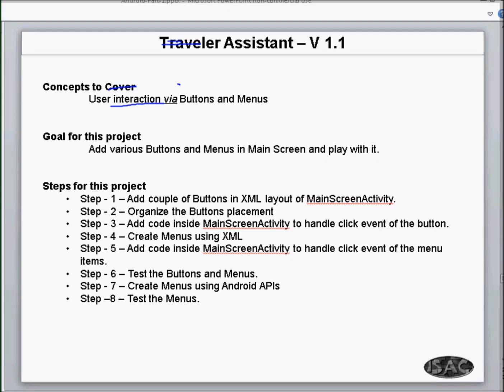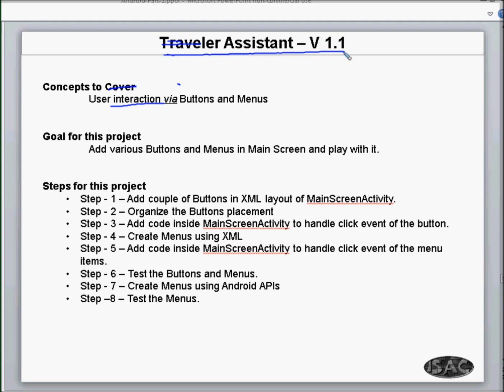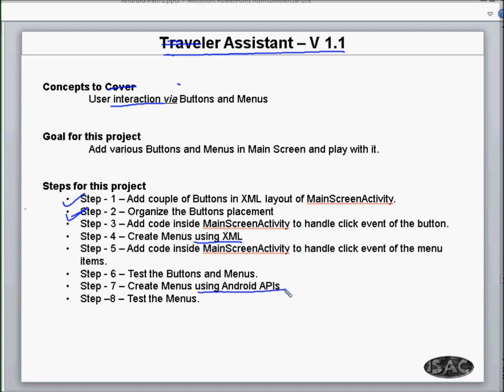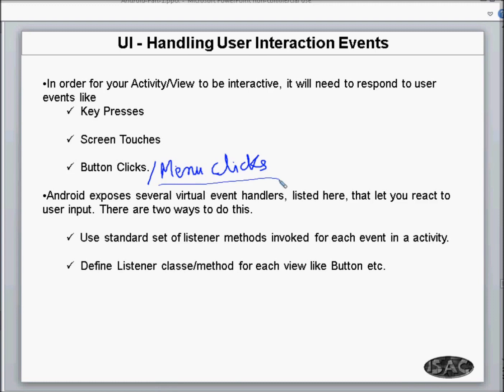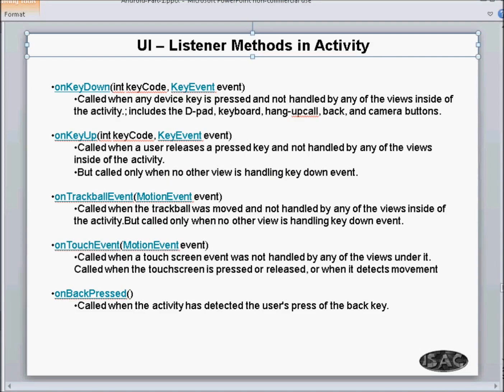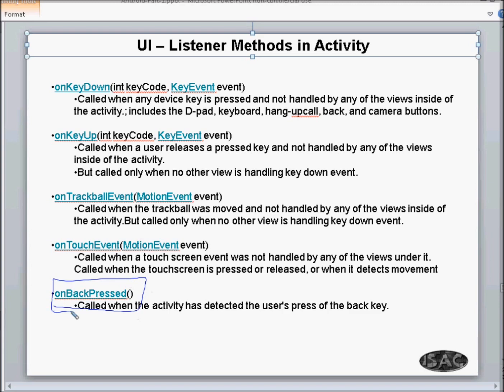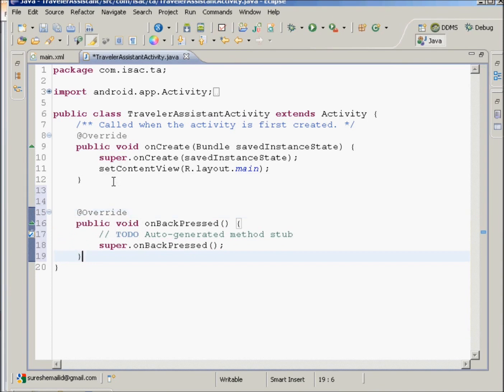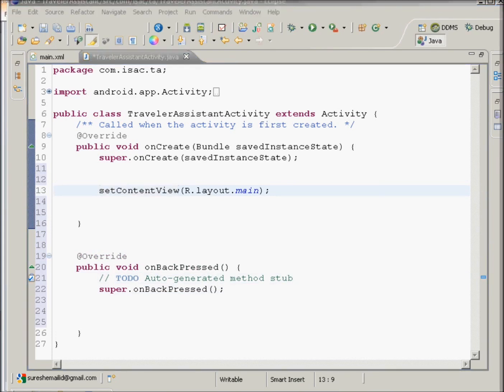ANDROID Chapter 6 5 Activity HandleButtonClicks PART 1 HB